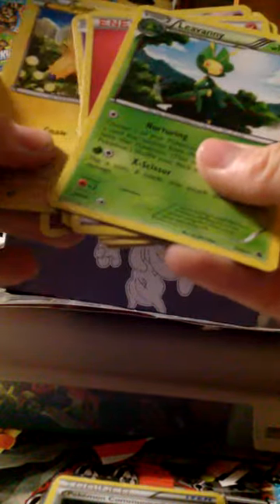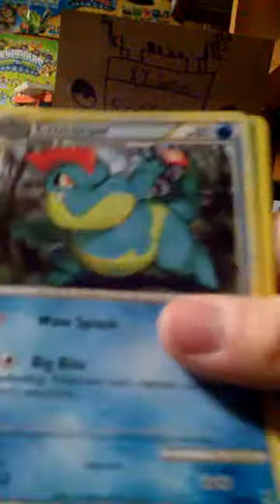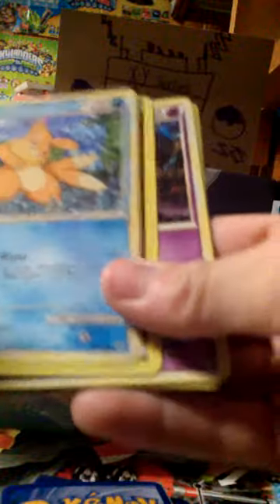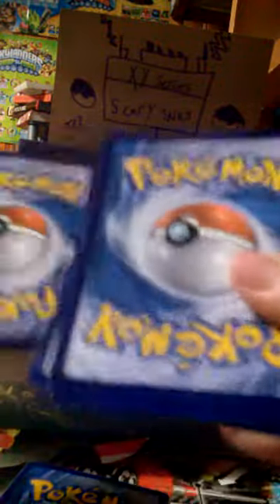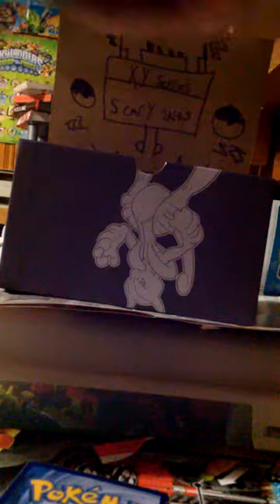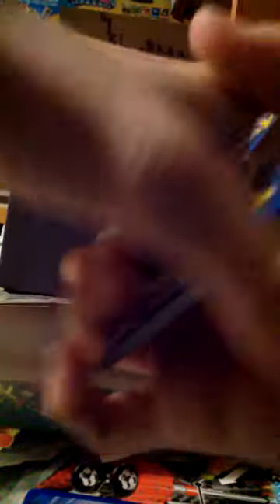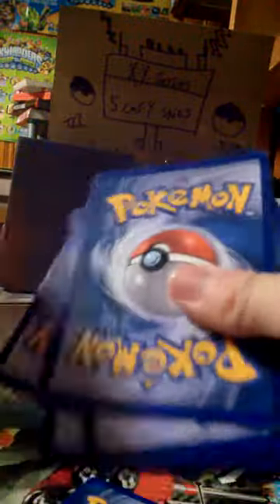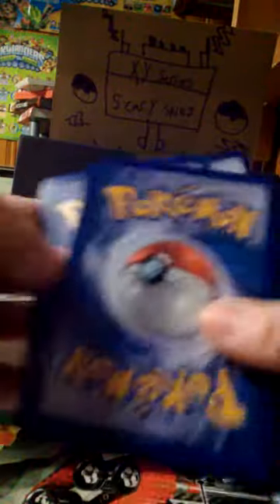Booster box part one